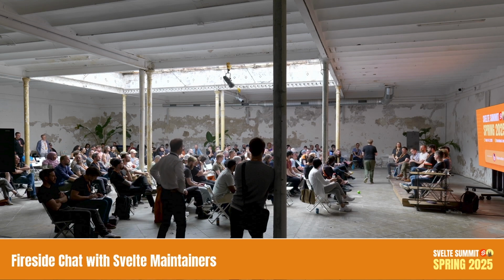Q&A with Svelte's maintainers — Svelte Summit Spring 2025